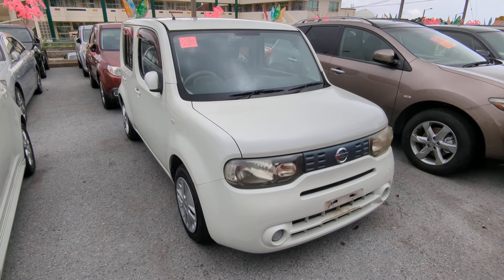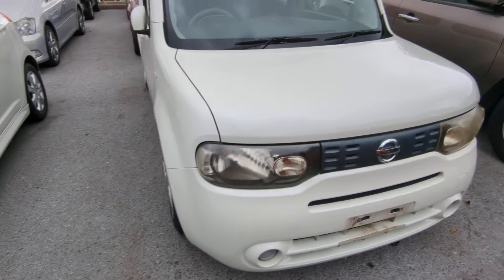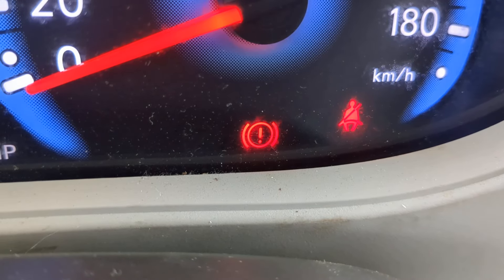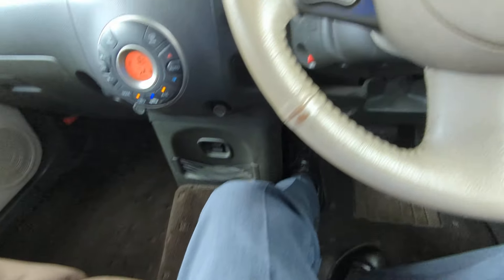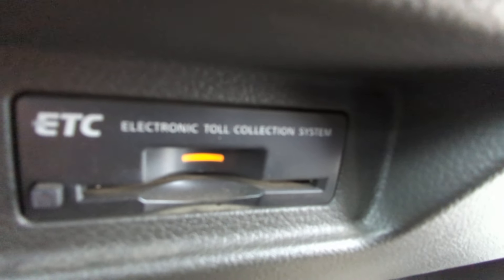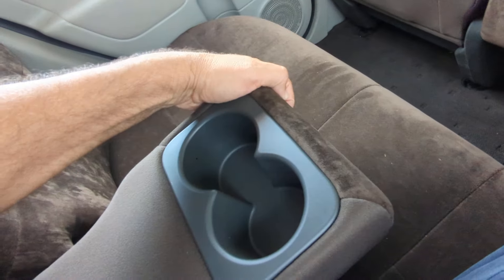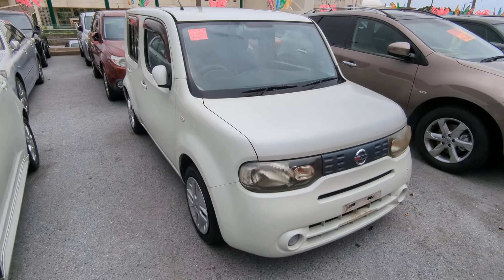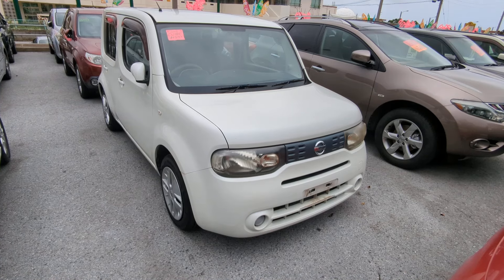Johnny's Used Cars Okinawa - 2009 Nissan Cube (17685)